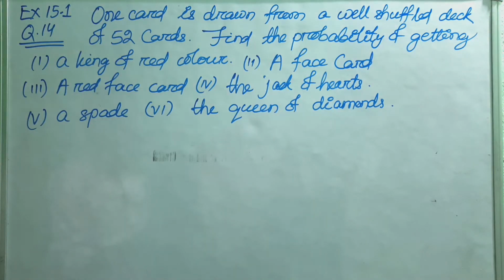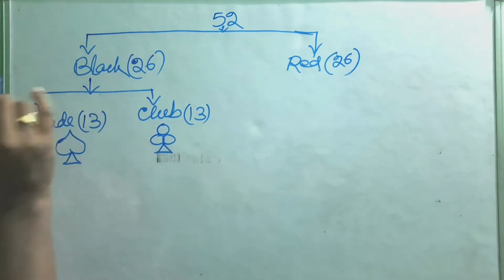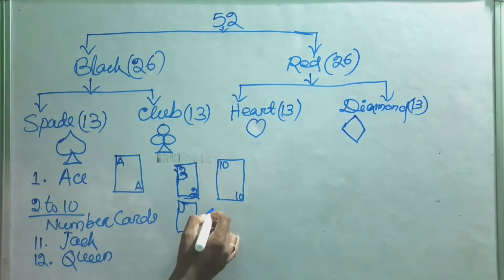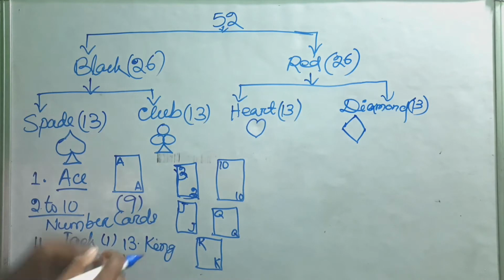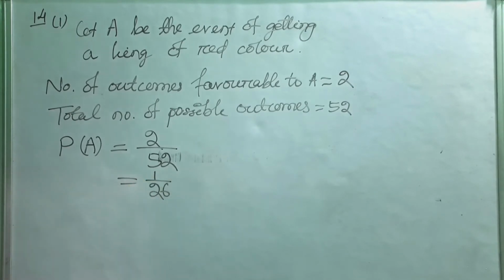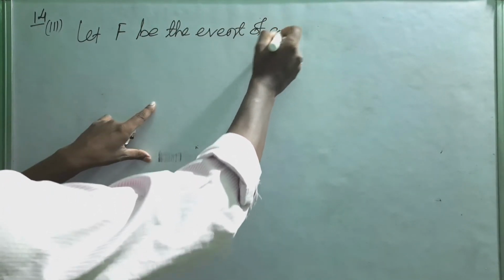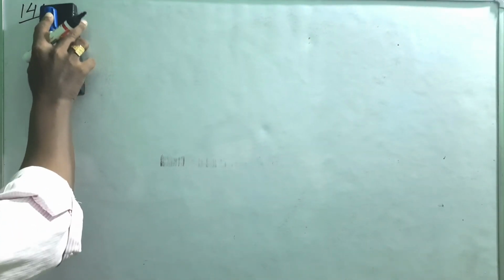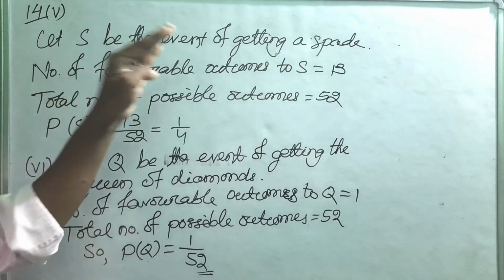probability of playing cards/playing cards probability Class10/Exercise 15.1 Q14/Probability class10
playing cards probability Class10
Exercise 15.1 Q14
Probability class10